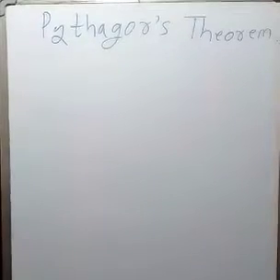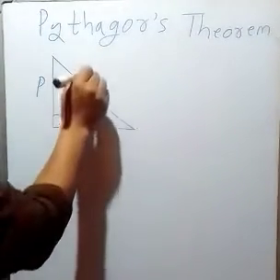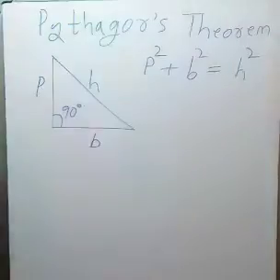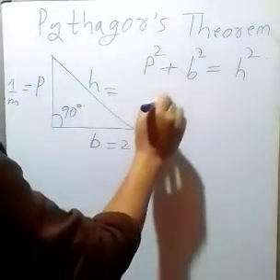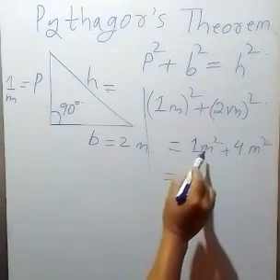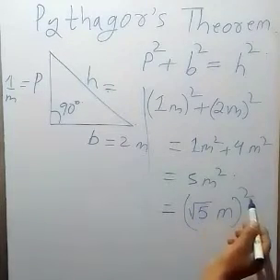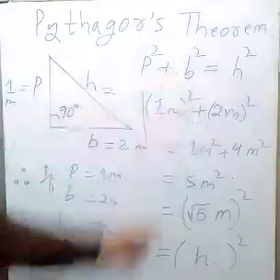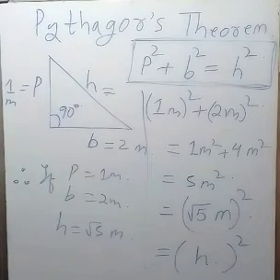Pythagoras Theorem. Simple mathematical example.